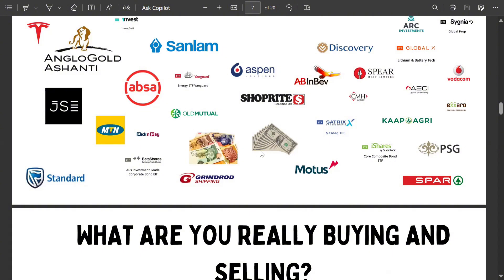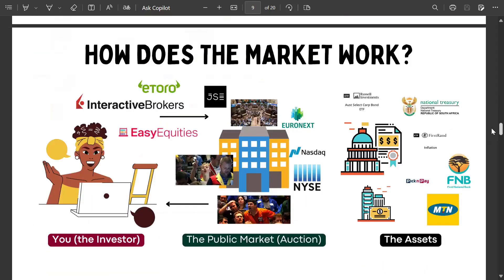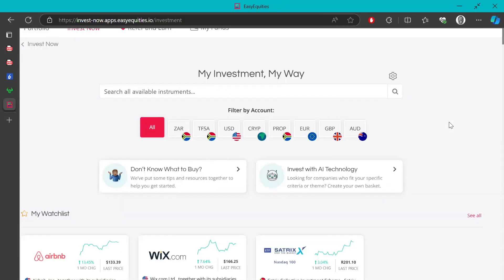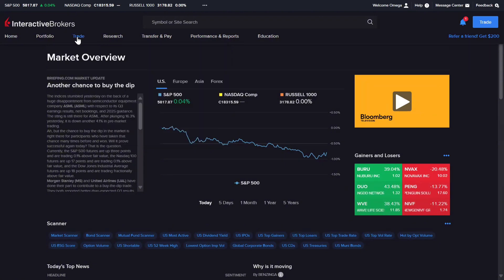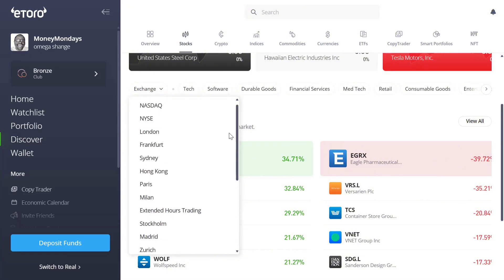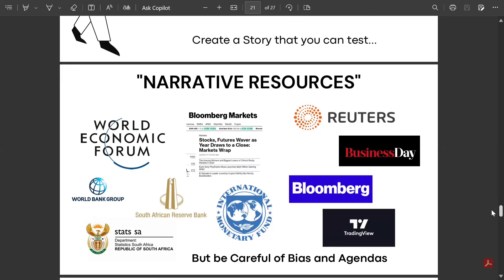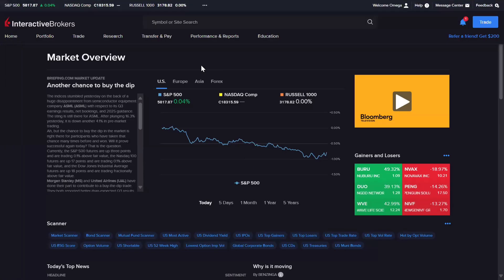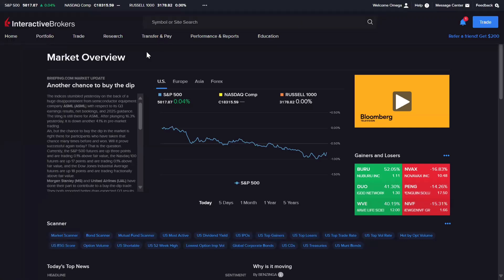How to invest outside South Africa?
In this video we look at 2 platforms you can use to buy shares in places such as France, Italy, Portugal, Thailand and more. I also show you my macro-economic approach for global investing.